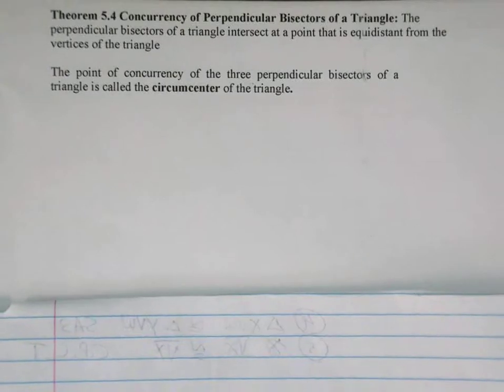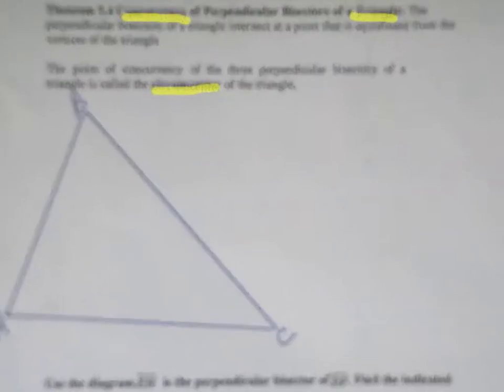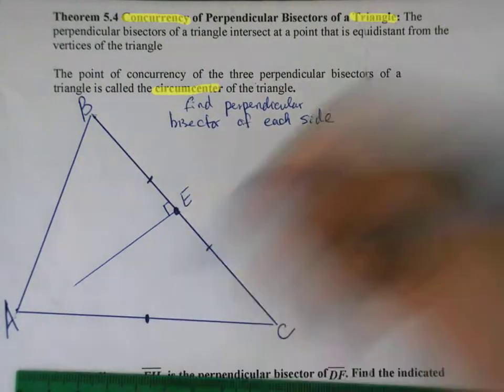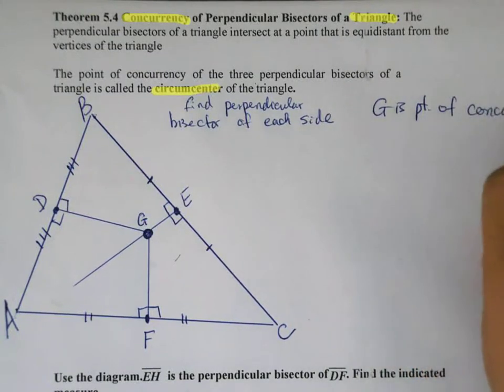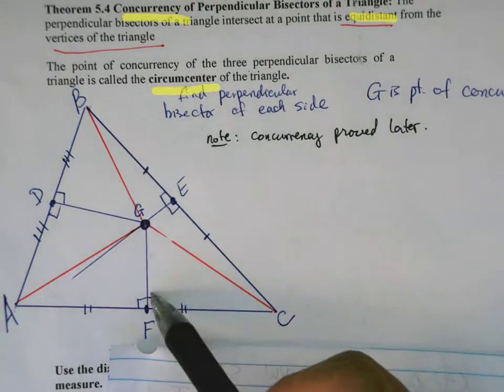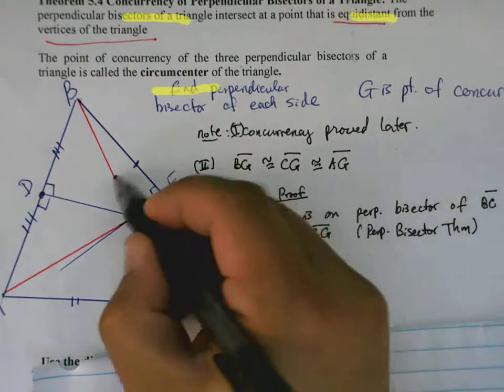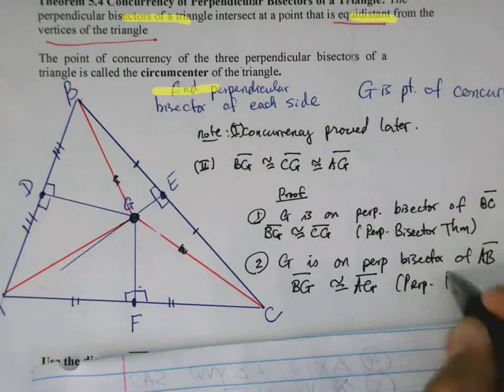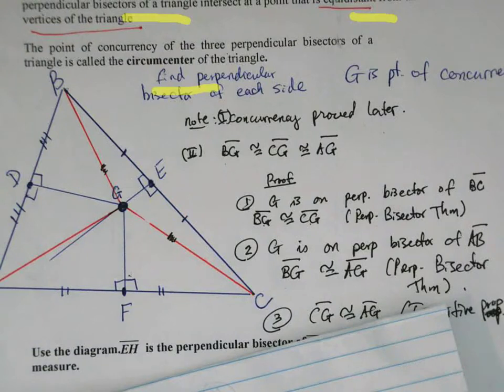5 2 Concurrency of Perpendicular Bisectors of Triangles